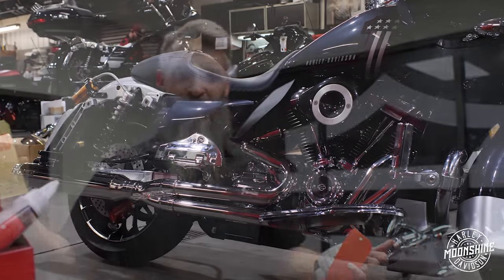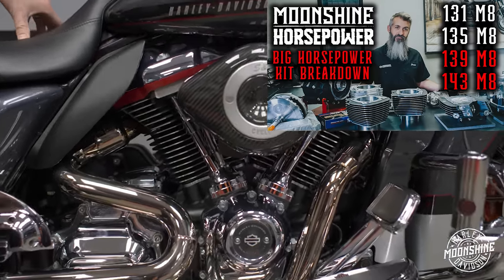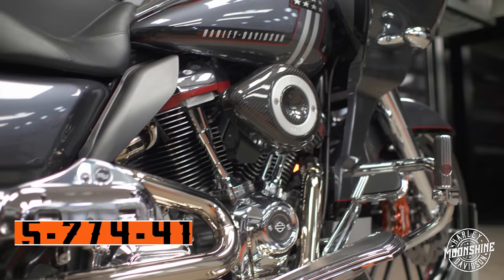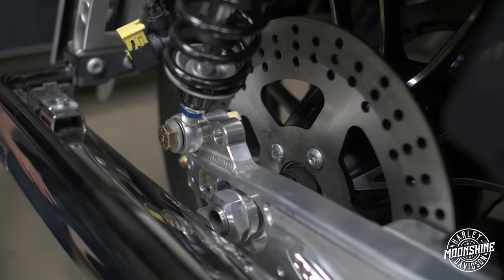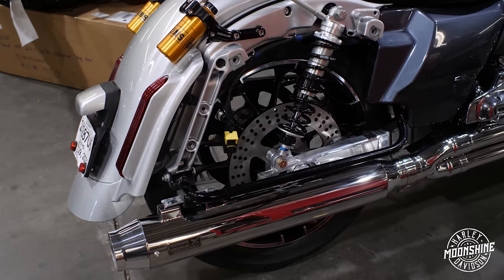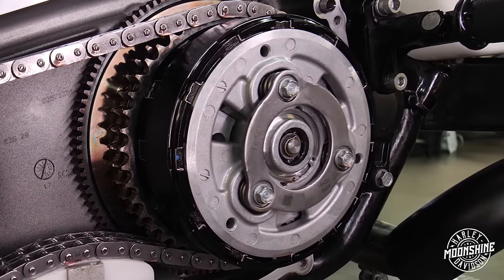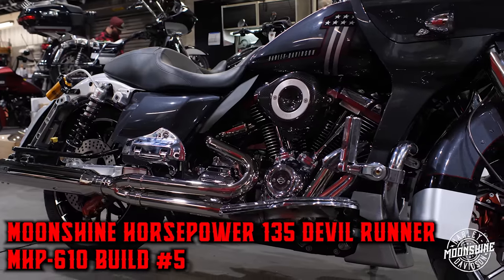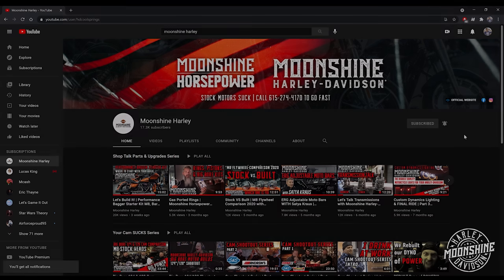Moonshine Horsepower 135 Devil Runner | MHP-610 Cam | Bike Build #5